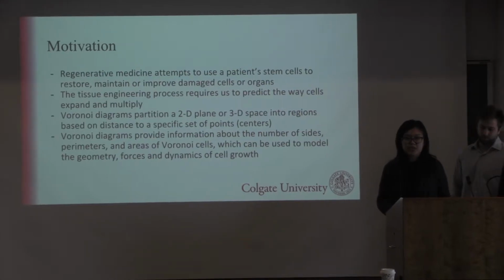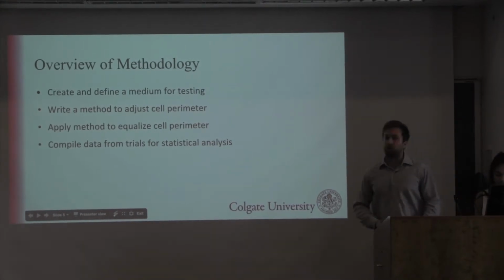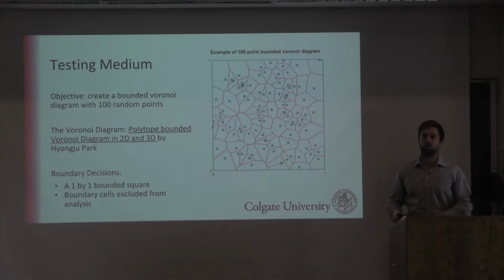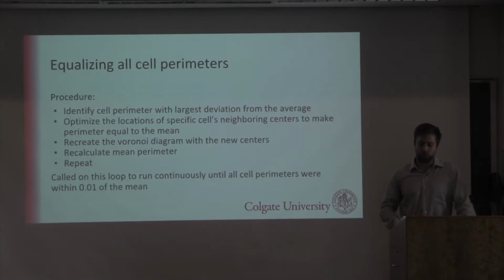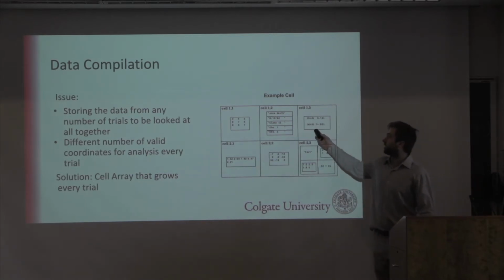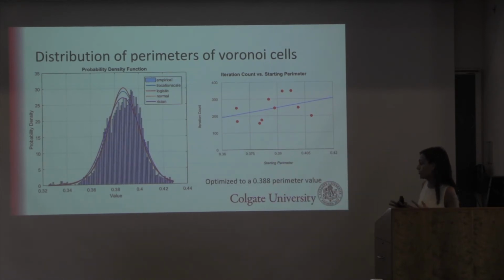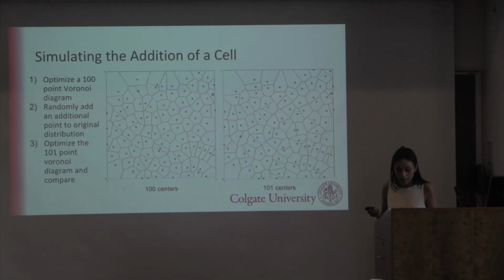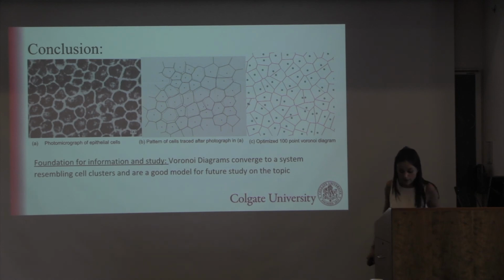4 24 2017 Silvia Jimenez Bolanos Students 2